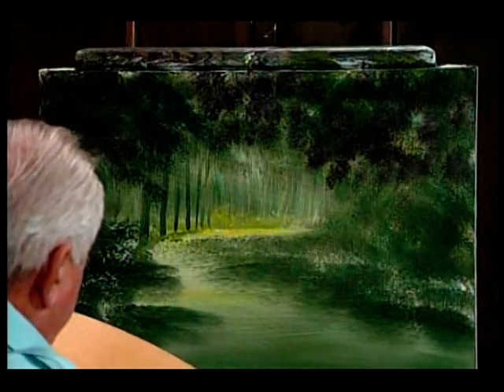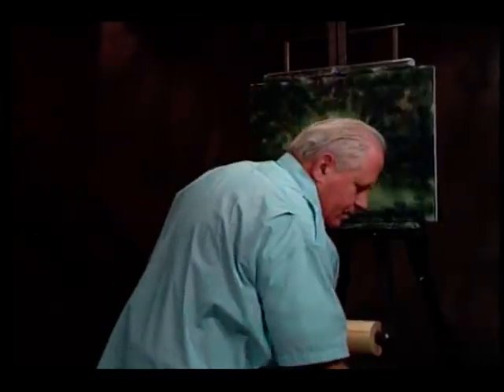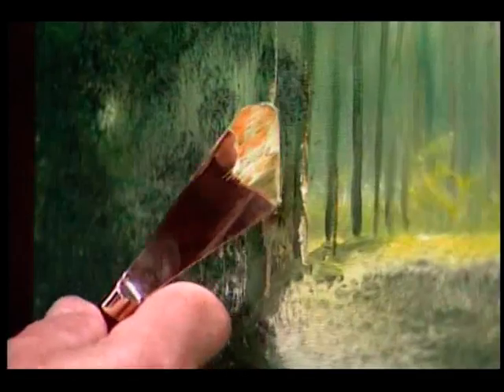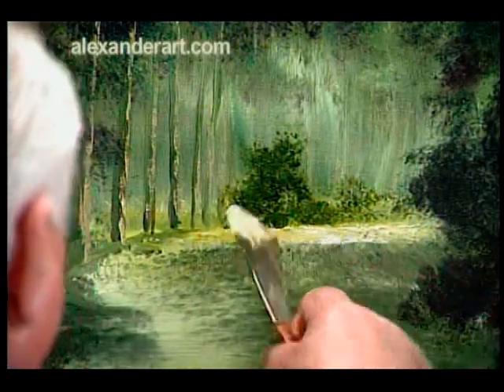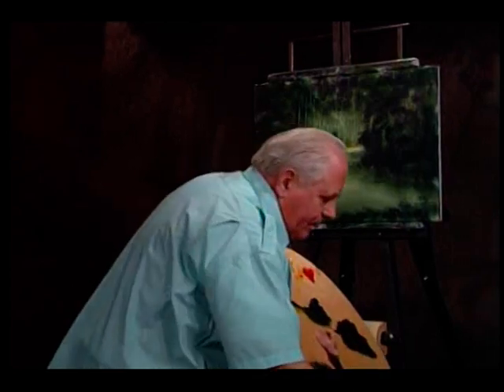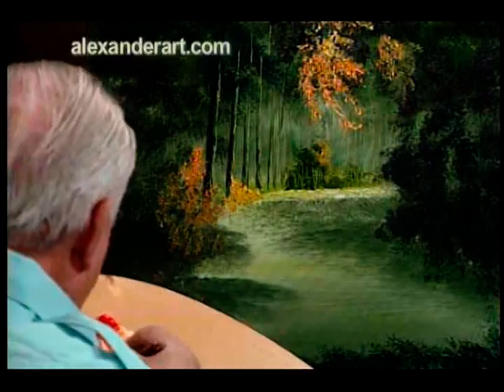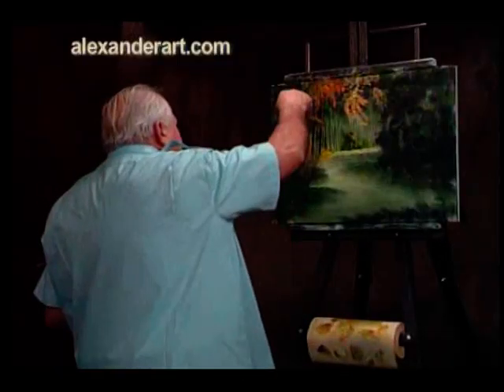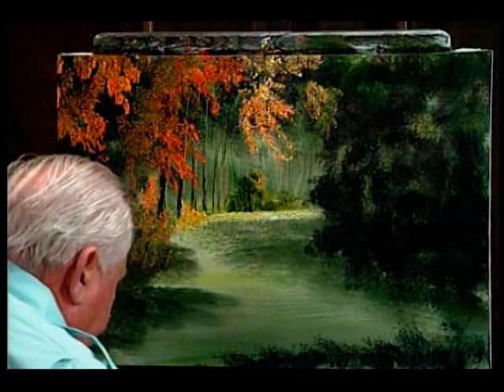Bill Alexander paints a wonderful path in the forest part 2/3 wet on wet oil painting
William (Bill) Alexander was born in 1915 in East Prussia. We are excerpting his autobiography on our website.

This is one of Bill's more challenging paintings. The colors he uses are:  Titanium White, Cadmium Yellow, Yellow Ochre, Bright Orange, Alizarin Crimson, Phthalo Green, Sap Green, Prussian Blue, Ivory Black

We have the complete 27 minute video (in one part) located on our